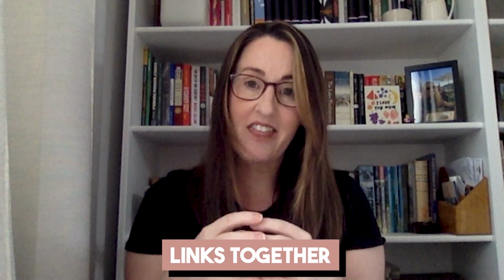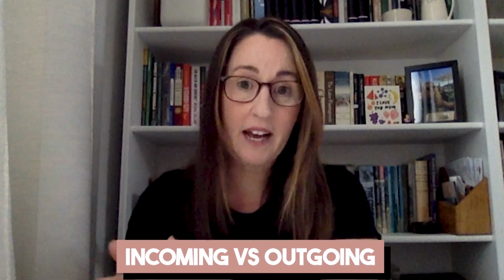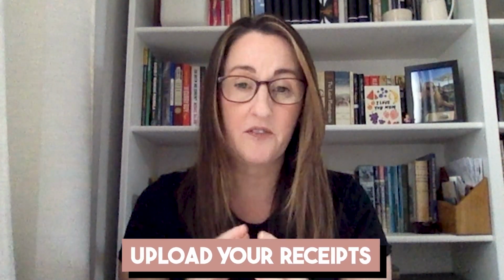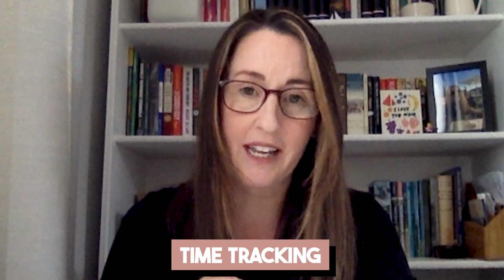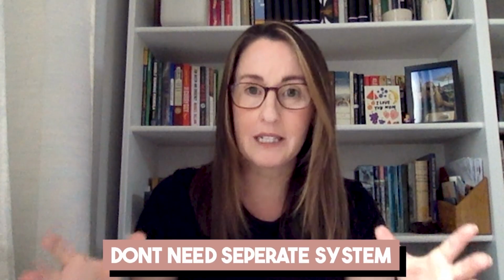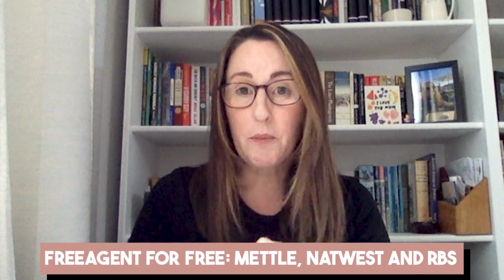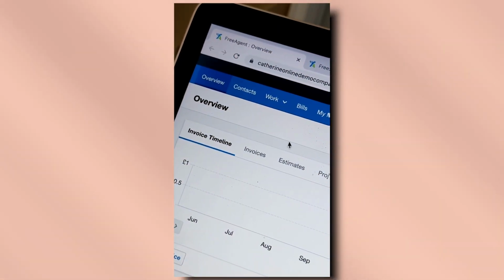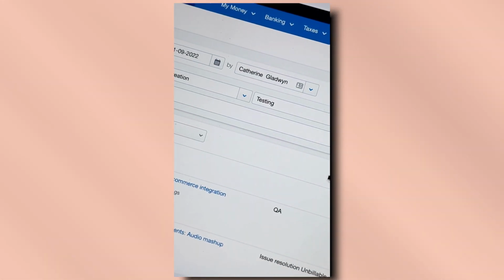How do I manage my accounts and send invoices as a Virtual Assistant?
There are so many things you have to learn when you become a new Virtual Assistant and sending invoices / managing your accounts is one of them.

Here I share how to do both with no stress or overwhelm and for free!

If you're interested in becoming a Virtual Assistant and getting out of your 9-5 then here's how

Hi, I'm Catherine Gladwyn, Virtual Assistant, VA Mentor and number one bestselling author of multi-award winner, How to be a Virtual Assistant and The 20% Rule.

Love my tips and this channel?